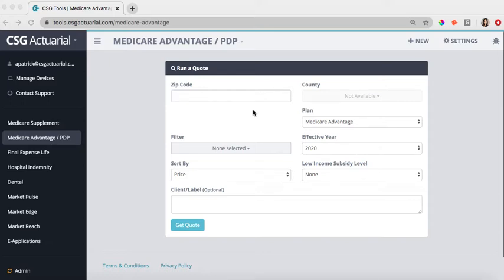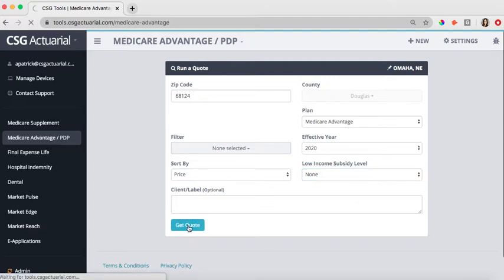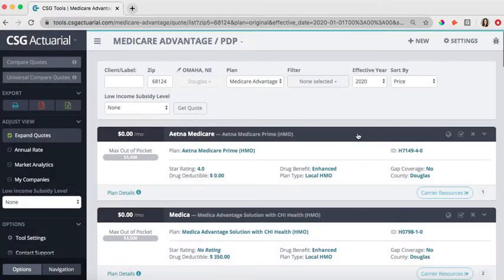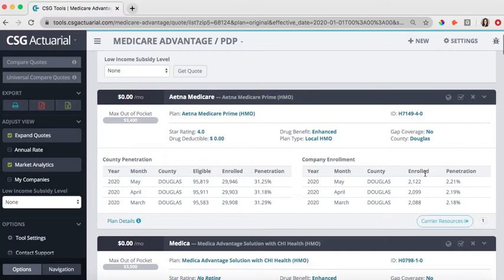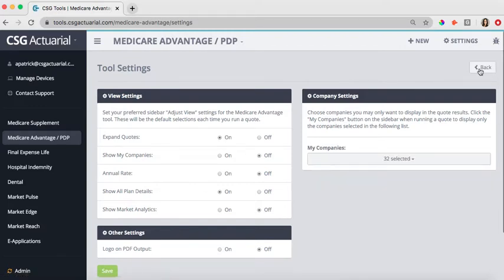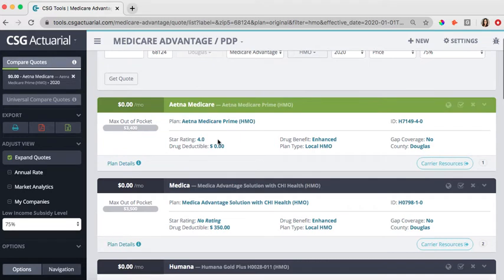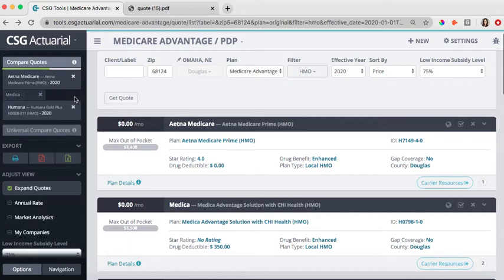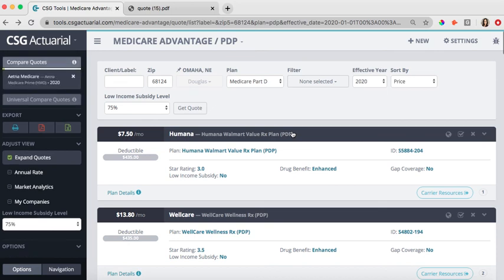Medicare Advantage/PDP Quoting Tutorial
Learn how to run a Medicare Advantage or PDP quote on the CSG Actuarial MarketAdvisor agent quoting tool.